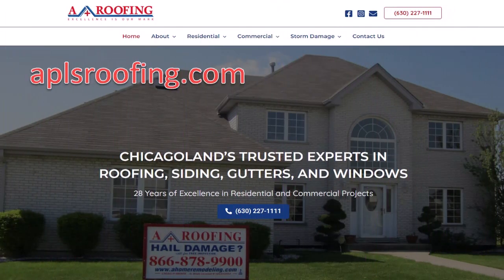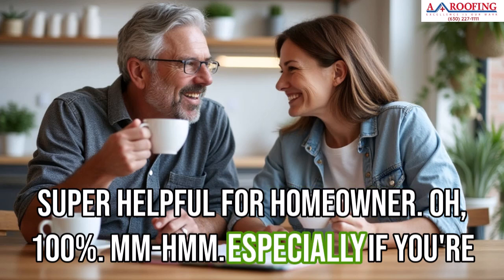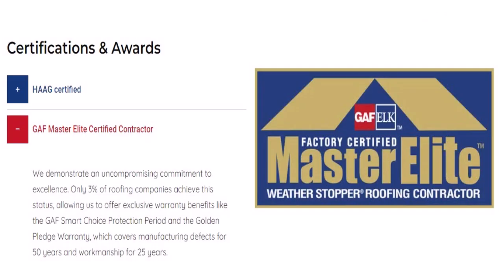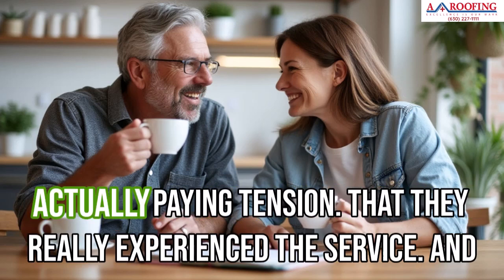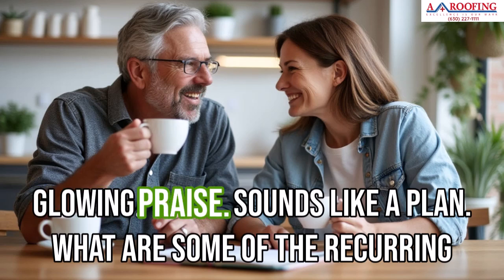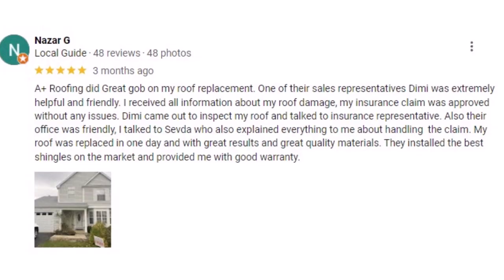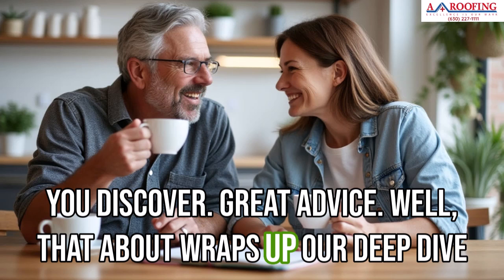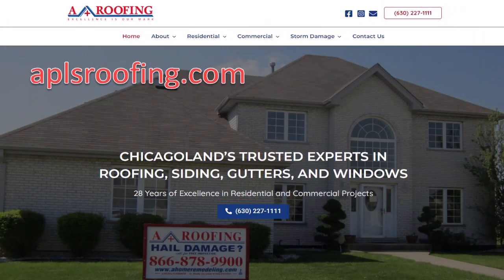A+ Roofing Company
aved responses are view only
A+ Roofing Company Study Guide
Short Answer Questions (2-3 sentences each)
What are three key aspects of A+ Roofing's commitment to excellence?
Name two technological tools used by A+ Roofing and explain their benefits.
What is the significance of A+ Roofing's HAAG certification?
Explain the benefits of A+ Roofing's GAF Master Elite Certified Contractor status.
What distinguishes A+ Roofing in terms of their transportation and logistics?
How does A+ Roofing ensure the safety and compliance of their operations, especially regarding lead-based paint?
List three services offered by A+ Roofing in the "Storm Damage" category.
Apart from roofing, what other residential services does A+ Roofing provide?
How can potential customers contact A+ Roofing?
What type of warranty does A+ Roofing offer through its GAF Master Elite certification?
Short Answer Key
A+ Roofing emphasizes prompt and accurate communication, dependable and approachable professionals, and efficient project management using excellent craftsmanship and materials.
AccuLynx, a web-based CRM, allows real-time project tracking. EagleView uses satellite imagery for accurate, insurance-approved roof measurements.
HAAG certification signifies that A+ Roofing's inspectors utilize scientifically-backed techniques for accurate damage evaluation, enhancing the reliability of their assessments.
The GAF Master Elite certification, held by only 3% of roofing companies, demonstrates A+ Roofing's commitment to excellence and allows them to offer extended warranty benefits like the Golden Pledge Warranty.
A+ Roofing maintains a modern fleet of branded vehicles, ensuring quick and reliable transportation of crews and inspectors to customer properties.
A+ Roofing is EPA Lead-Safe Certified, meaning they are authorized to conduct lead-based paint renovations and repairs safely and in compliance with regulations.
A+ Roofing provides hail and wind damage assessment, storm updates, free inspections, insurance claim assistance, and answers to storm damage FAQs.
Besides roofing, A+ Roofing offers insulation, siding, soffit and fascia installation, gutter and downspout services, and window installation for residential customers.
Customers can reach A+ Roofing by phone at , toll-free at , via fax at , or by visiting their office at 150 Shore Dr, Burr Ridge, IL 60527.
Through its GAF Master Elite certification, A+ Roofing offers the Golden Pledge Warranty, covering manufacturing defects for 50 years and workmanship for 25 years.
Essay Questions
Analyze how A+ Roofing leverages technology to improve customer service and operational efficiency.
Discuss the importance of certifications and awards in establishing A+ Roofing's credibility and trustworthiness within the industry.
Evaluate A+ Roofing's approach to storm damage services, focusing on the benefits it provides to homeowners dealing with insurance claims.
Compare and contrast A+ Roofing's residential and commercial services, highlighting the unique needs and solutions addressed in each sector.
Assess A+ Roofing's commitment to customer satisfaction based on the information presented in the source material.
Glossary of Key Terms
AccuLynx: A web-based customer relationship management (CRM) system that facilitates real-time communication and project tracking.
EagleView: Aerial roof measurement software using satellite imagery to generate accurate roof measurements for insurance purposes.
HAAG Certification: A professional designation for inspectors trained in scientific damage assessment techniques, ensuring reliable evaluations.
GAF Master Elite Certified Contractor: A distinction held by a select group of roofing companies demonstrating a commitment to excellence and enabling them to offer exclusive warranty benefits.
Golden Pledge Warranty: A comprehensive warranty offered by GAF Master Elite contractors covering manufacturing defects for 50 years and workmanship for 25 years.
Xactimate: Industry-standard construction pricing software used by insurance companies for claims adjustments, ensuring fair and consistent estimates.
EPA Lead-Safe Certified: Authorization to conduct lead-based paint renovations and repairs safely and in accordance with environmental regulations.
CertainTeed ShingleMaster Applicator: A certification for roofing professionals trained in high-quality shingle application techniques, providing warranty extensions.
VELUX 3-Star Skylight Specialist: Expertise in daylighting solutions utilizing industry-leading VELUX skylight products.
HailWATCH: Advanced software providing real-time hail and wind alerts, storm path maps, and detailed information on hail size and wind speeds.